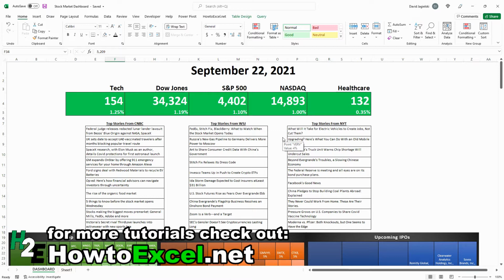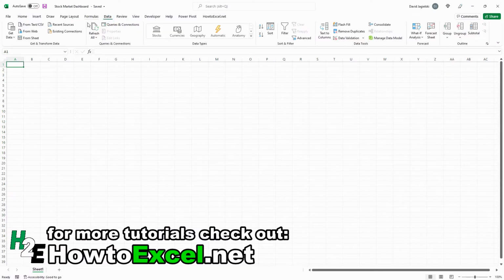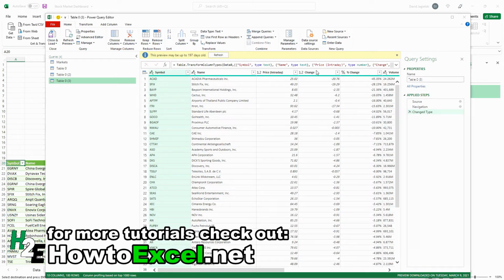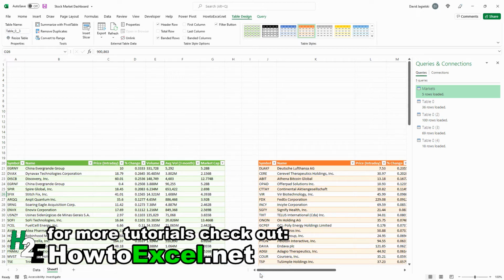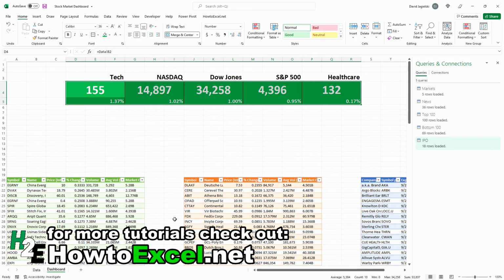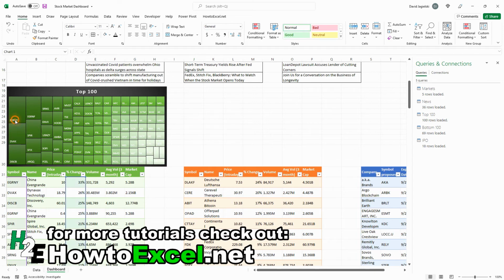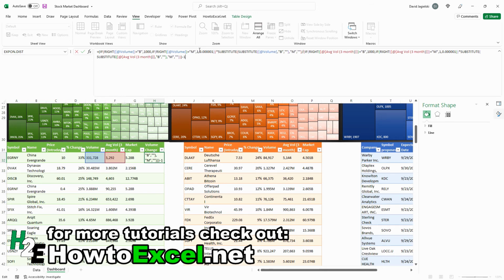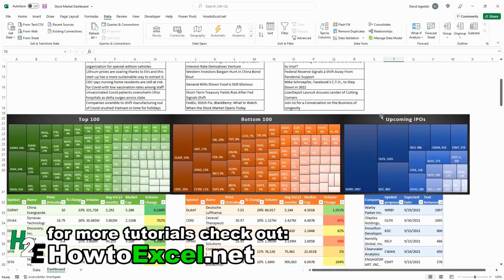Creating a Stock Market Dashboard